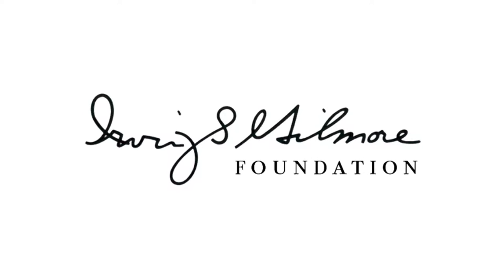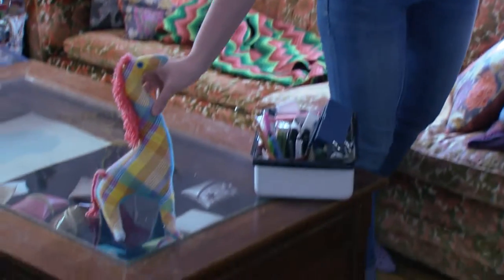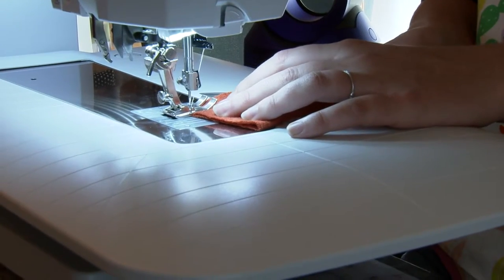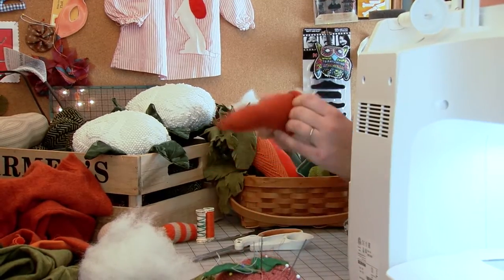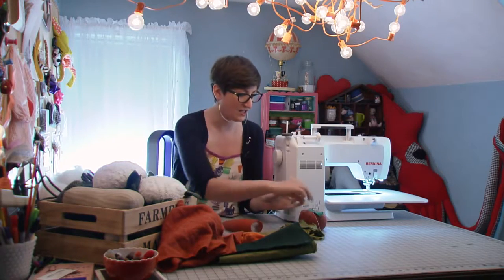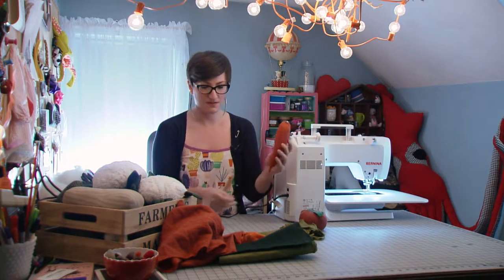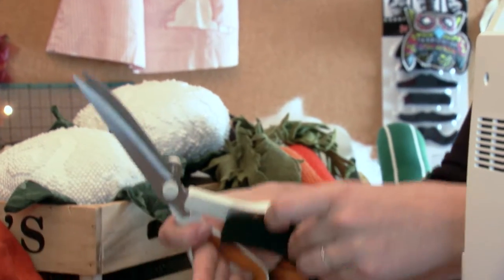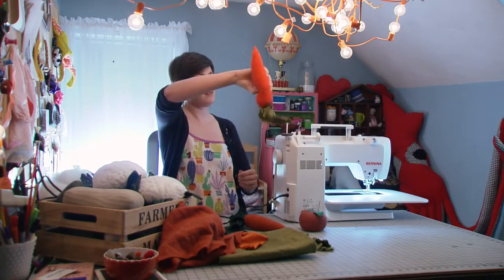Kalamazoo Lively Arts - Wooly Mammoth Designs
Amber Adams-Fall is delving into the art of crafts at Wooly Mammoth Designs!